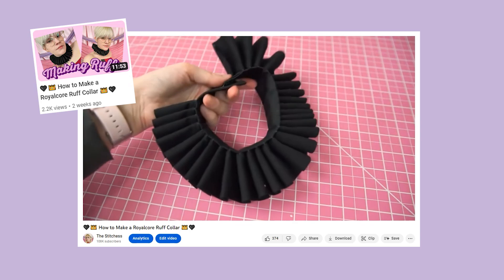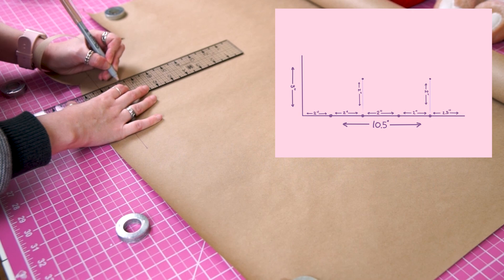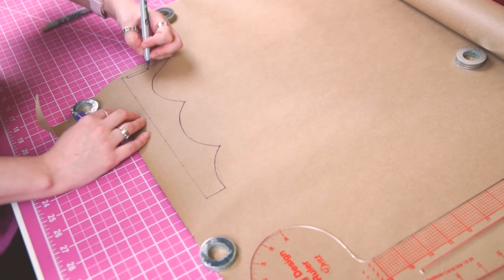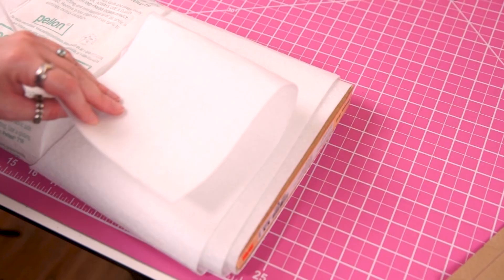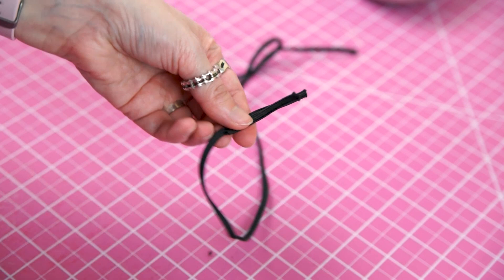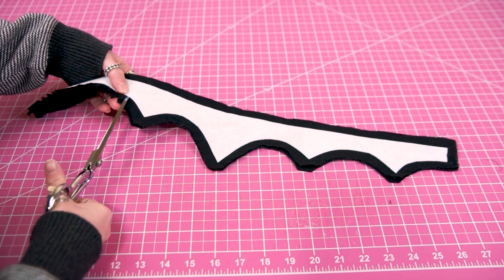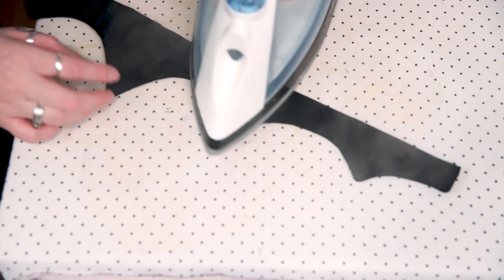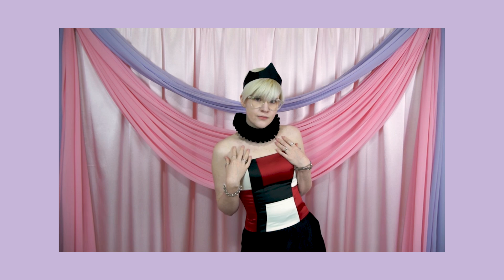👑🖤 How to Make a Soft Fabric Crown 🖤👑 (a slightly chaotic tutorial)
Part 2 of my royalcore accessory making vlogs! This time I'm making a soft crown made from fabric. This is a great project for beginners! A small piece like this is a great way to use up some scrap fabric, and can easily be finished in an afternoon. I made mine in solid black to fit into my darker outfits, but these crowns can be tailored to any aesthetic. I personally think they work best with lolita, ouji, and gothic fashions - but a little creativity goes a long way! Don't be afraid to personalize and experiment.

If you missed the first tutorial where I made a ruff inspired collar, you can find it
Resources:

Pellon 71f Peltex Ultra Firm One Sided Fusible Stabilizer
Timestamps:
0:00 Intro
0:32 Drafting the Pattern
3:15 Cutting Out the Fabric
3:37 Selecting and Cutting Out Stabilizer
4:20 Attaching the Stabilizer to the Fabric
4:47 Preparing the Pieces for Stitching
5:32 Stitching Everything Together
6:16 Trimming Seam Allowance
6:55 Turning the Crown Right Side Out
7:46 Finishing Touches
8:42 Final Crown and Outfits
🧸🎀 Music 🎀🧸

Intro: Meet Cute by Peter Sandberg
Main: Imagine Us There by spring gang

Personal Instagram: @the_stitchess

Shop Instagram: @softs.ugar